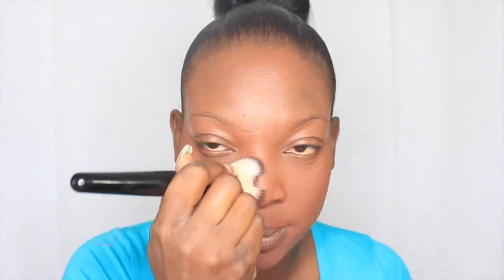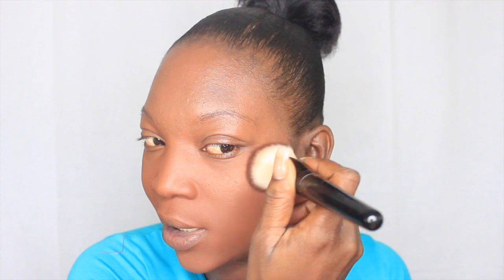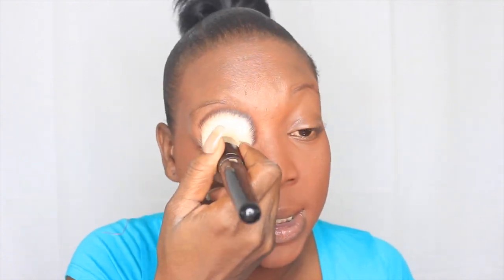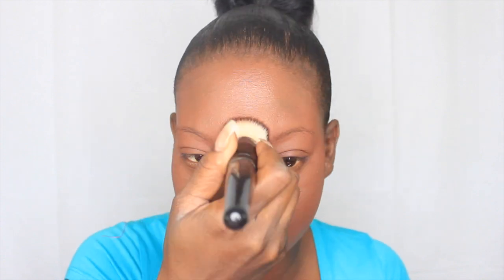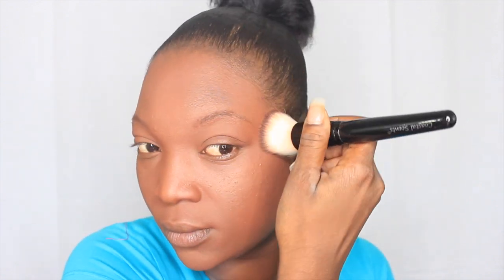Black Radiance Soft Focus Finishing Powder Demo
HERE IS A QUICK FOUNDATION ROUTINE FOR FILMING PURPOSES. I USE BH COSMETICS FOUNDATION IN DEEP COCOA AND BLACK RADIANCE PRESS POWDER IN MILK CHOCOLATE.